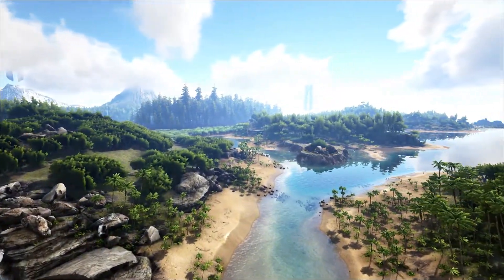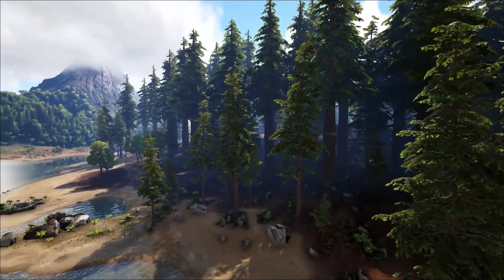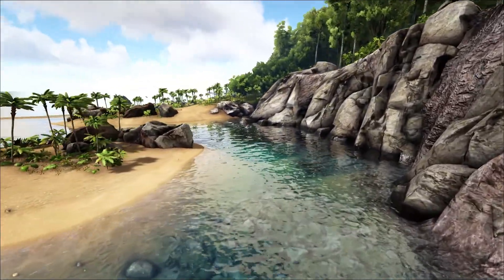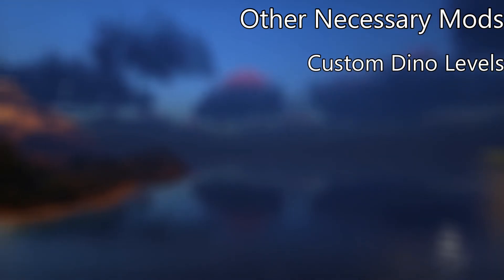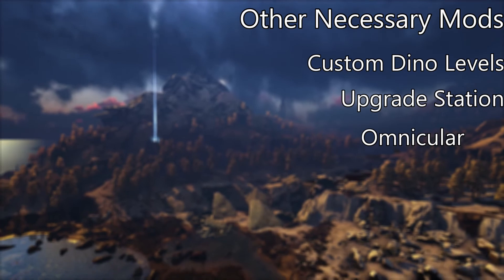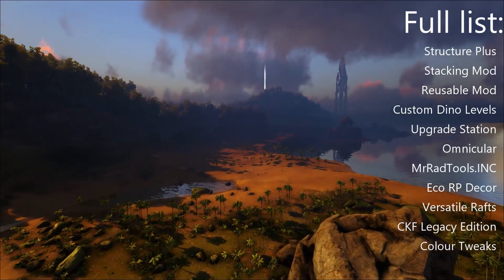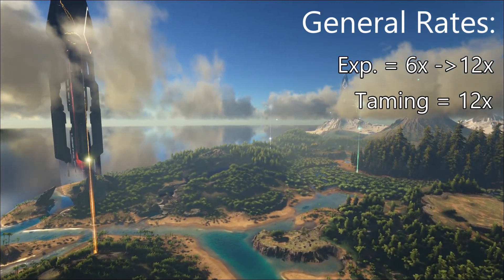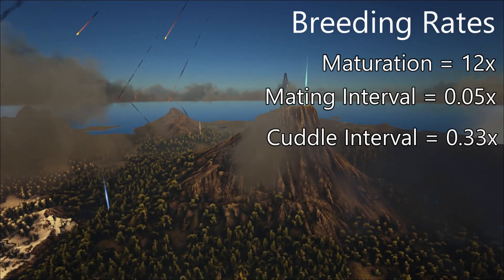Optimizing Ark: The Island - Best Mods and Rates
This video serves to look over the best (and worst) parts of the Island and try to build the optimal experience for that map by tweaking rates and carefully selecting mods to complement the features of the map without overhauling it.

Here is the link to the collection I've made on steam.